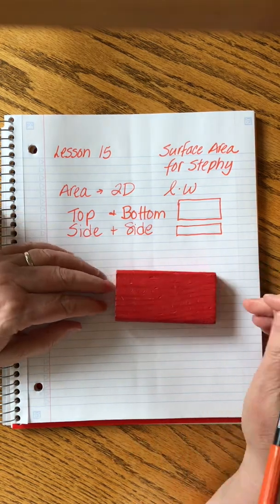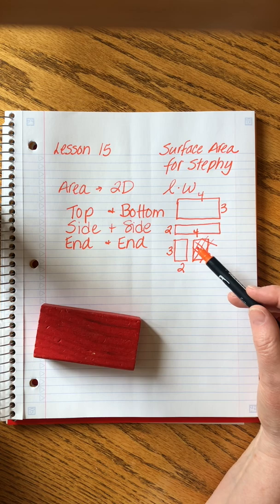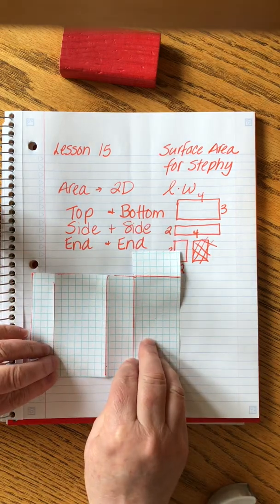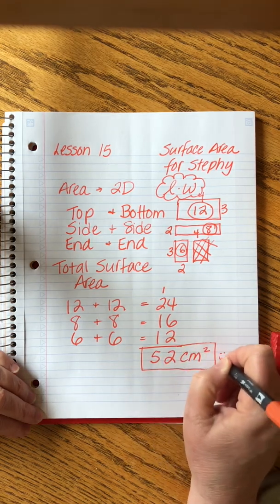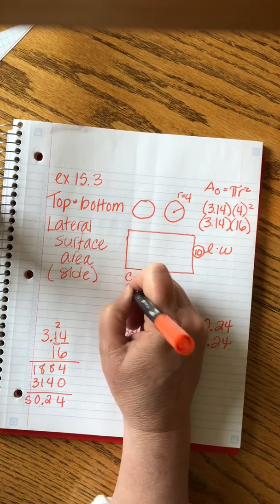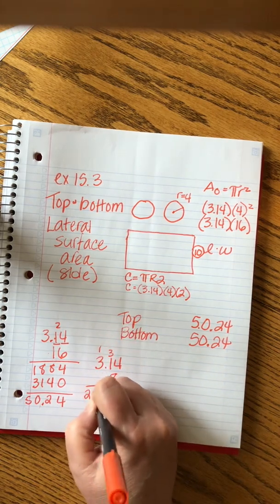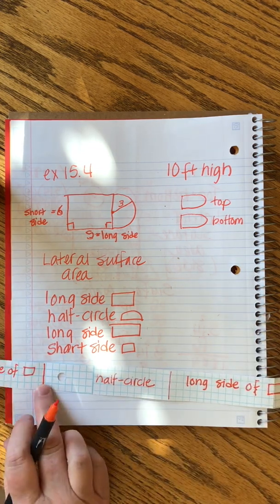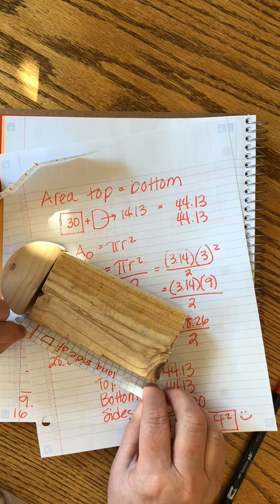SAXON ALGEBRA 1 | LESSON 15 | FOR STEPH